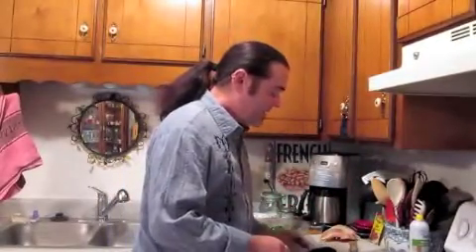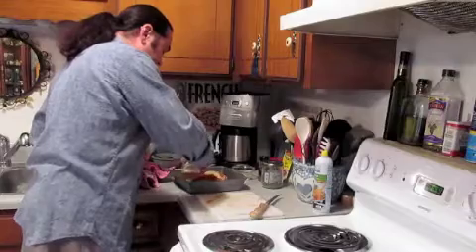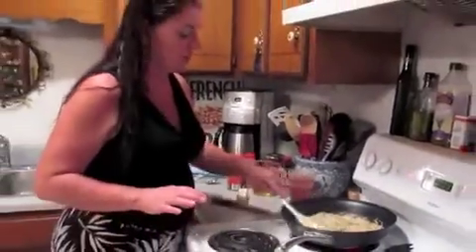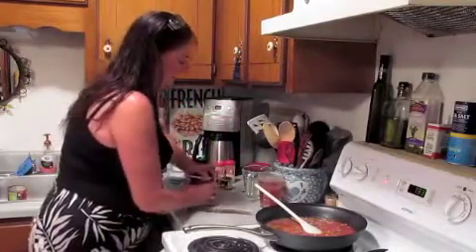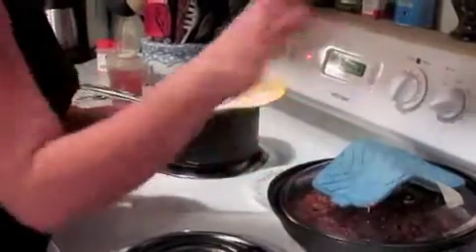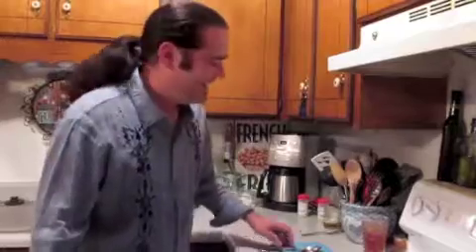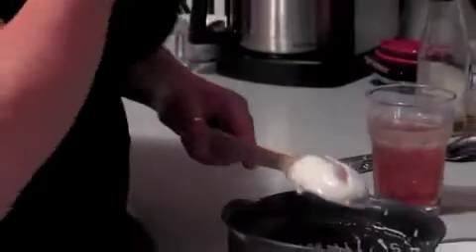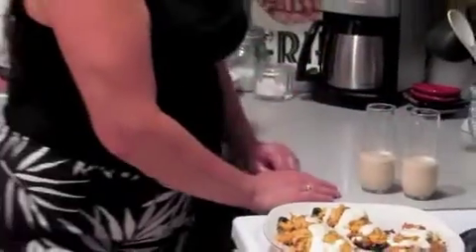Galui's Spiced Chicken & Spanish Rice Poblanos with Jalapeno Queso Fresco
This is a recipe for broasted Poblano peppers stuffed with our twist on Spanish Rice, Taco spiced Chicken & topped with cheese, broiled till browned. Covered in a creamy Jalapeno Queso Fresco sauce. A side of our amped up refried beans.
And for desert a sweet creamy cocktail called a Smooth Operator (not for children)

recipe & cookbook "Let's Tempt Your Taste Buds"
in
Paperback:

All songs written & performed by: "The American Mood"